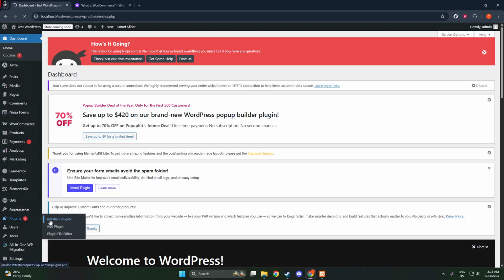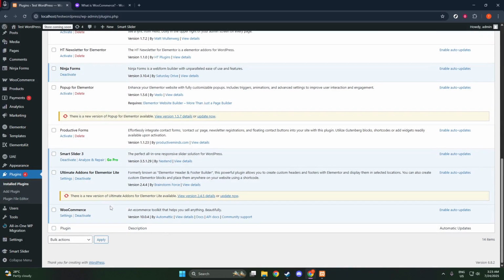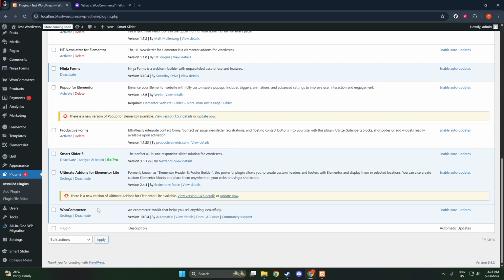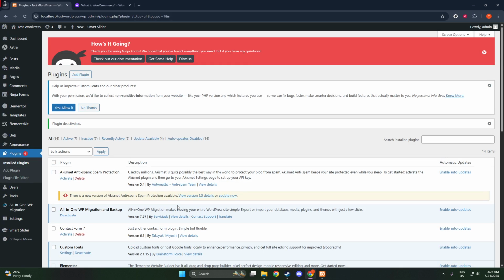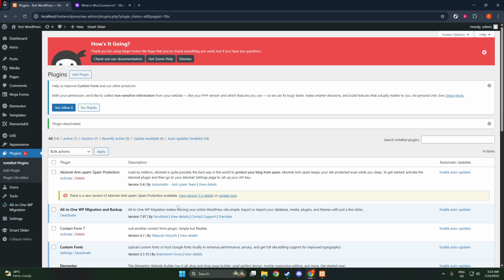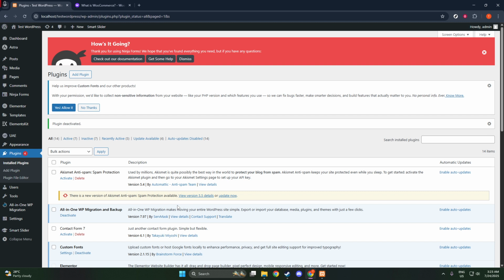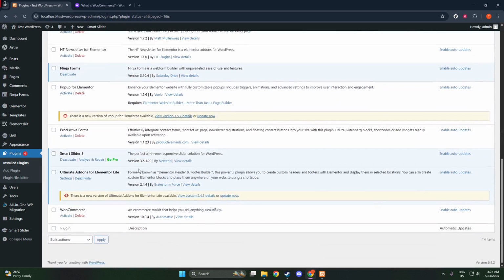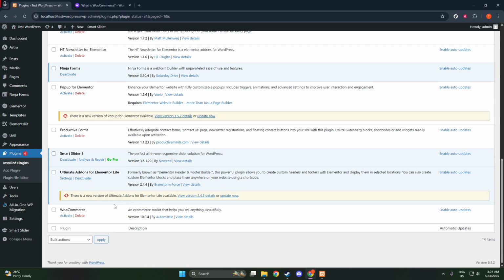How to Deactivate WooCommerce [2026 Full Guide]